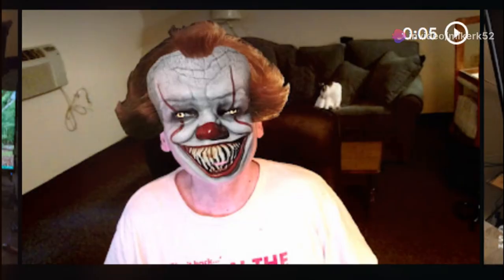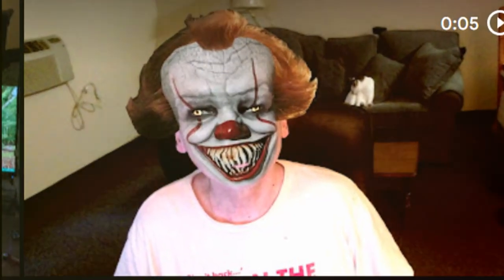MIKERK52 VIDEO'S INTRO ...